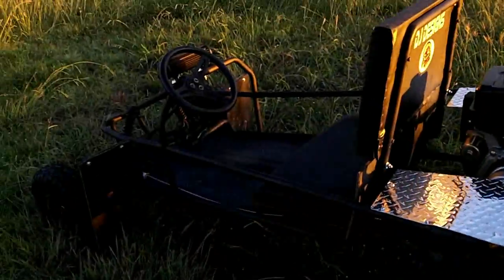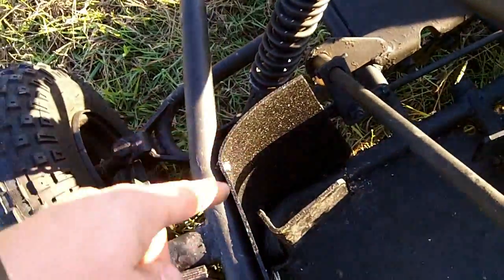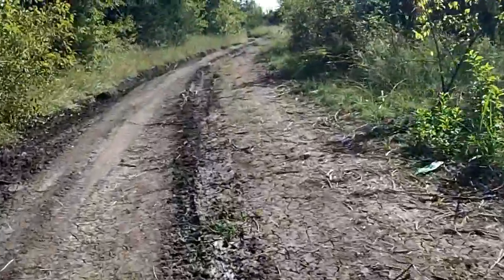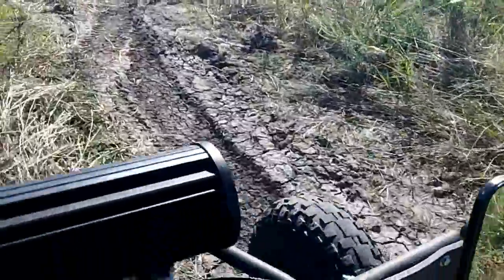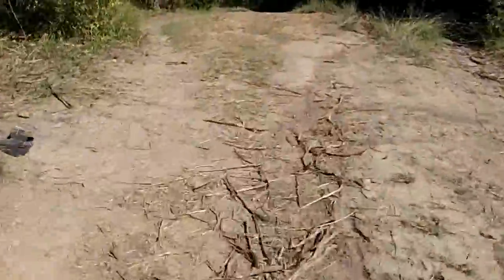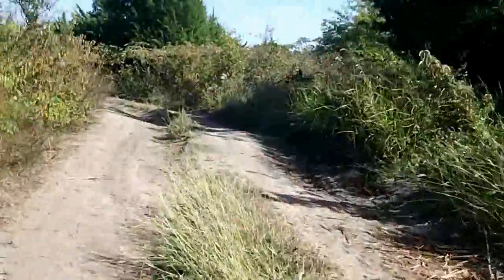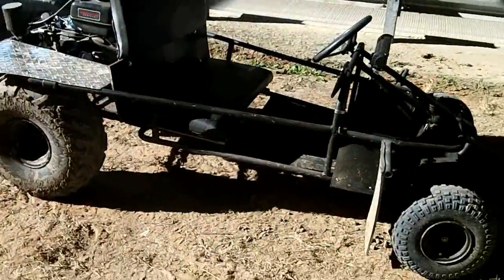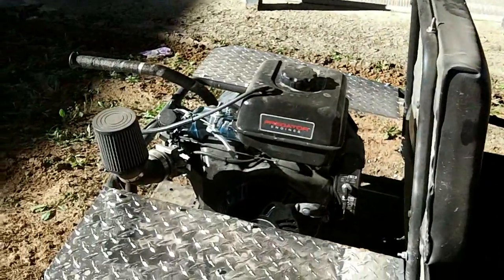Go Kart Mud flaps - Diamond plate fenders - Predator 420cc - GoPowerSports